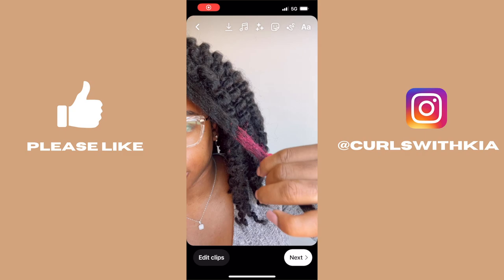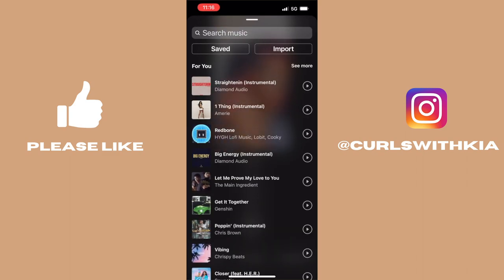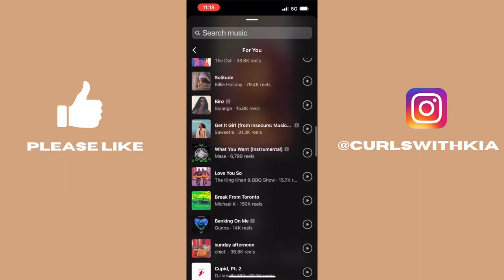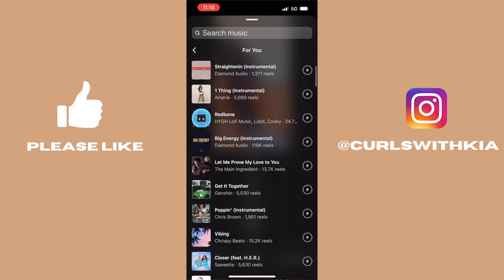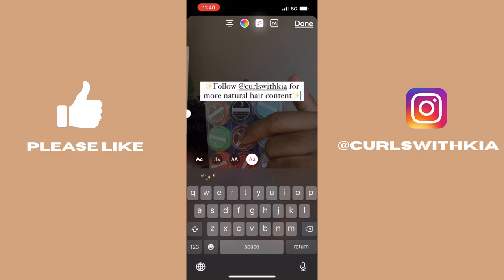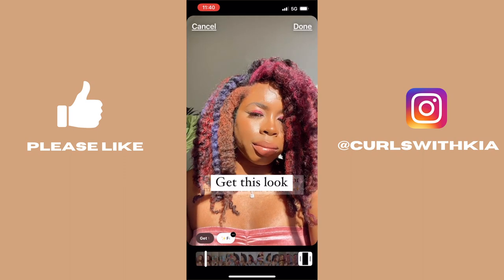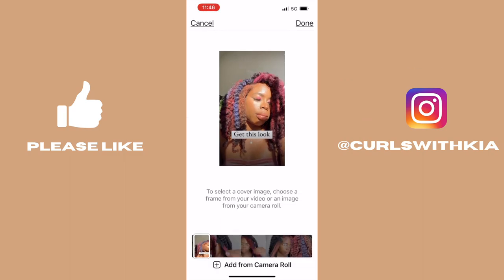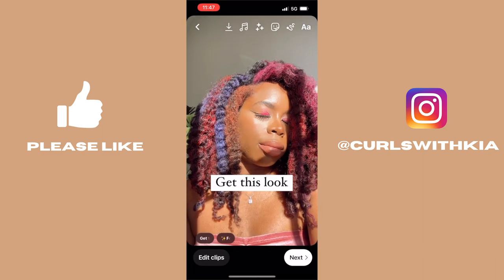EASY REEL TUTORIAL: How to edit reels for Instagram in iPhone and iMovie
This video shares easy Instagram reel editing tips and secrets. Anyone can use these beginner Instagram editing tips. This tutorial shows an easy way to edit your Instagram reels in the Instagram app or in iMovie. You will learn easy tips to impress your audience.

--TIMESTAMPS--
00:00 Intro
00:19 Editing Reels on iPhone
12:03 Editing Reels on iMovie

SOCIAL MEDIA
Hair Instagram: @CurlsWithKia

FAQs:
Editing Software: iMovie + Canva
Hair Type: Low Porosity
Hometown: Baltimore, MD